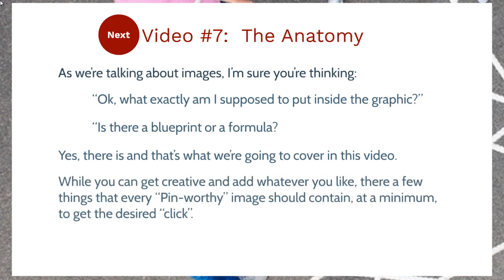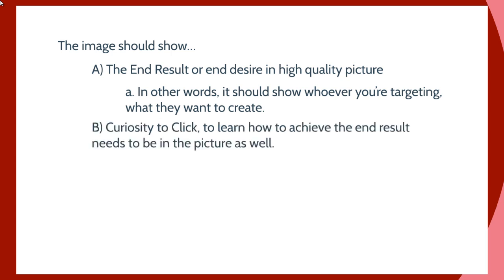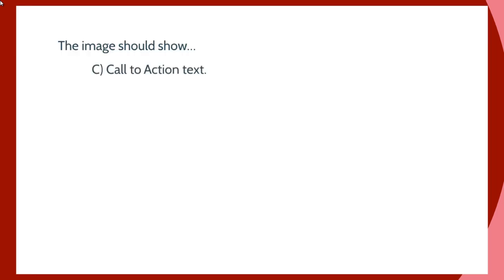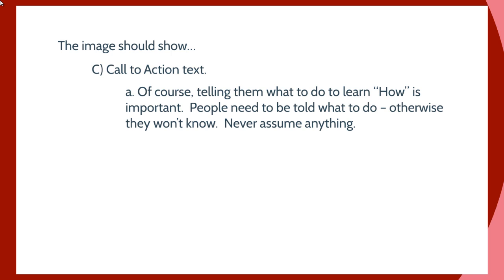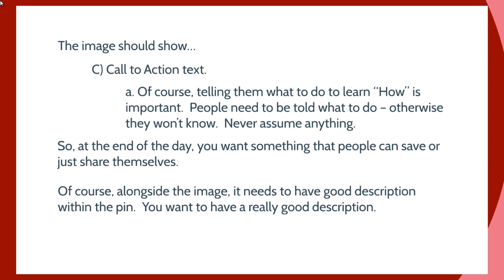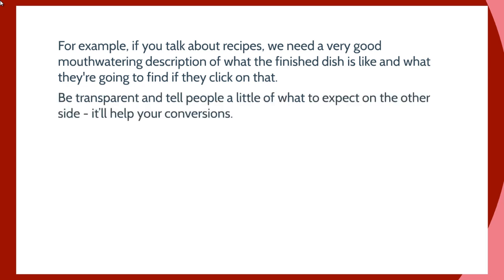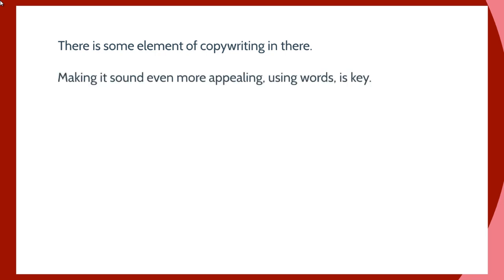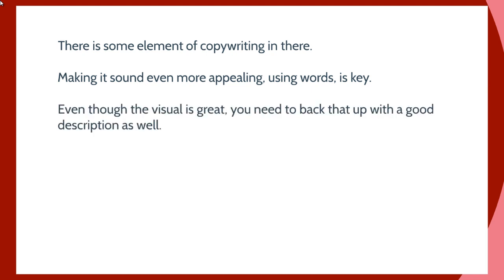Video 7 EPT Anatomy